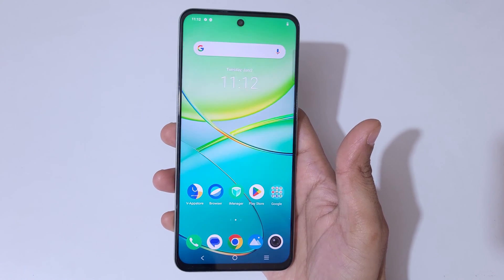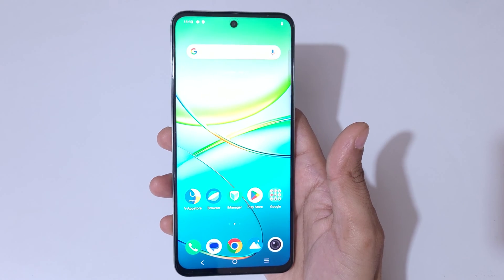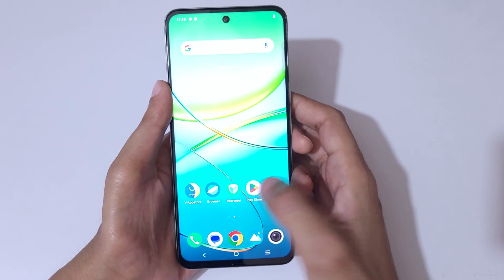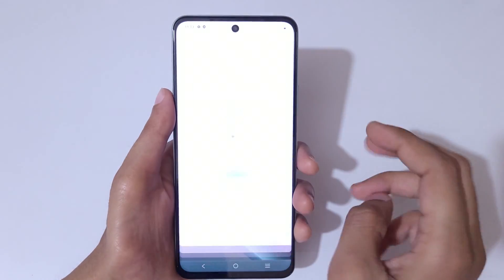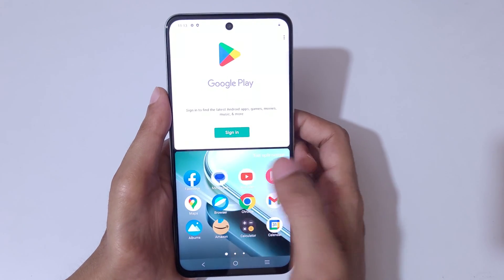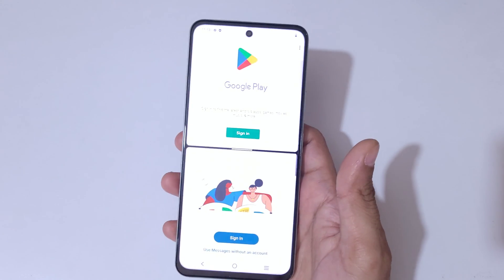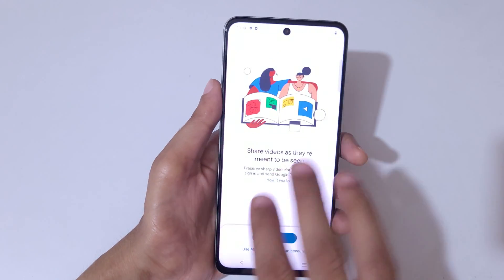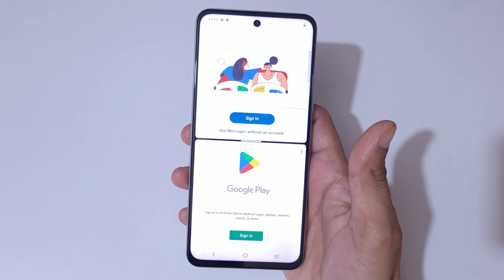vivo T3x 5G Split Screen Mode | Explained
I am gonna show you how to use split screen mode in vivo T3x 5G Smartphone. Very helpful and convenient feature, applicable on all vivo Smartphones.